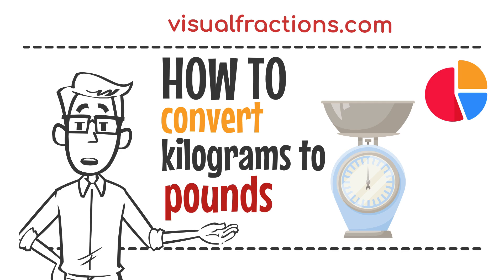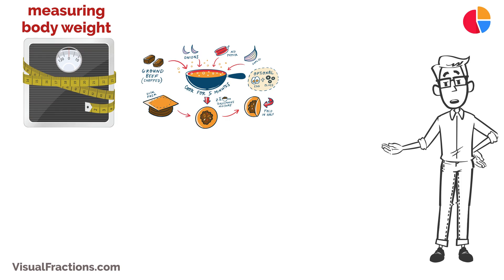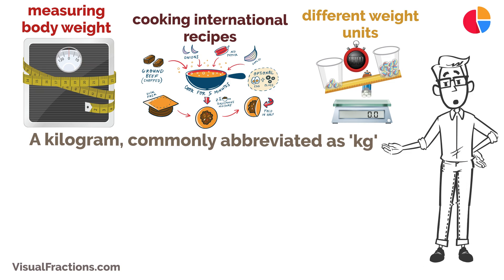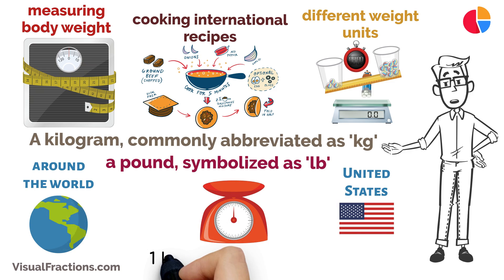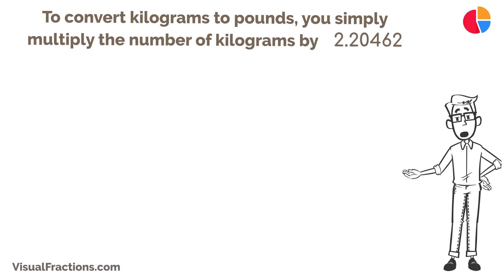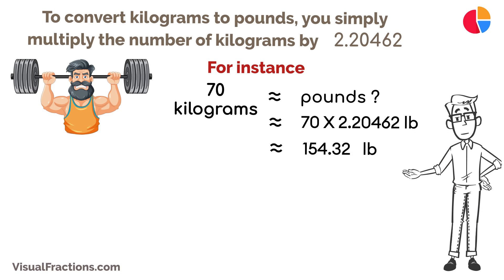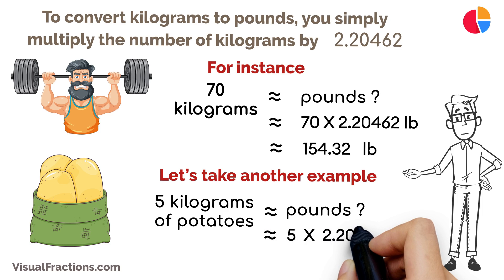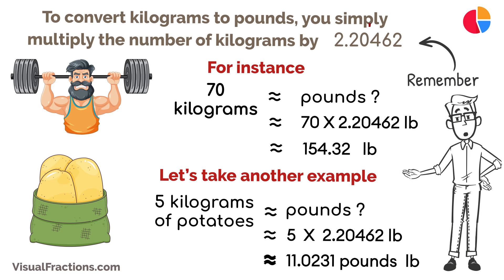Converting Kilograms (kg) to Pounds (lb): A Step-by-Step Tutorial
Ready to convert kilograms (kg) to pounds (lb)? Explore the easy process in this tutorial Whether you're tracking weight in a different unit, following a recipe with pound measurements, or working on projects that require precise weight calculations, this video will guide you through the steps of converting kg to lb effortlessly.

📚 Helpful Resources:
Kilogram to Pound Converter: For specific kilogram to pound conversions, use this precise and efficient tool – perfect for quick and accurate conversions.

Discover more helpful tutorials and resources on unit conversions and various measurement tips